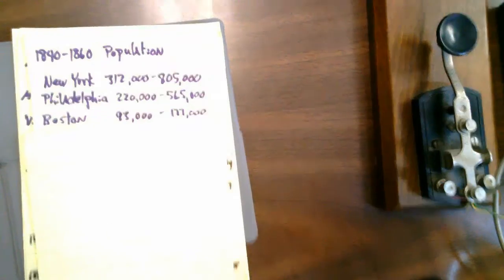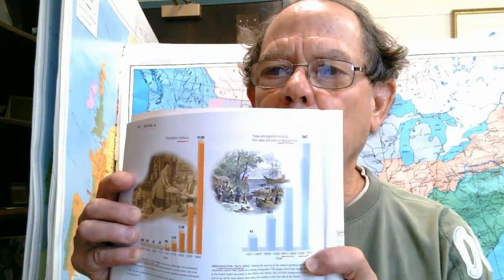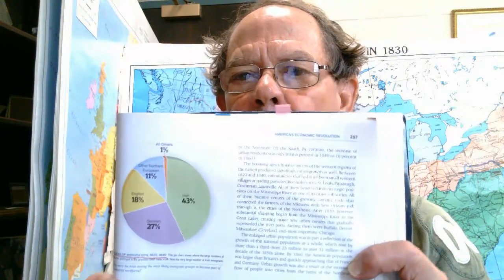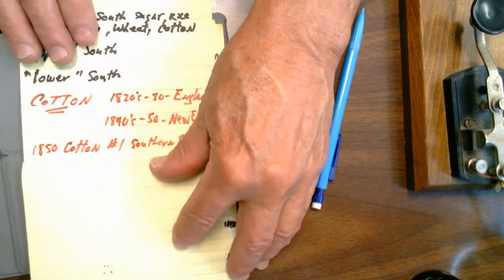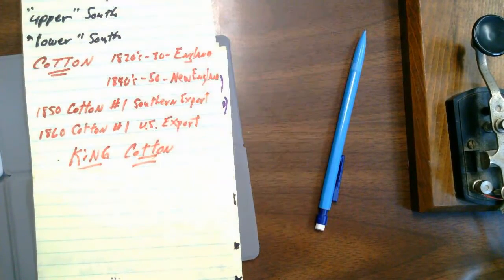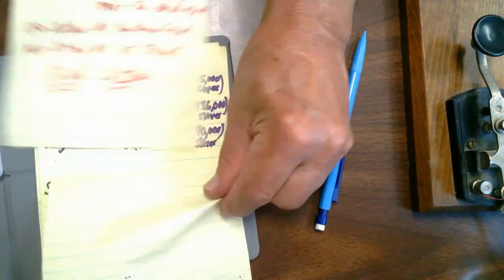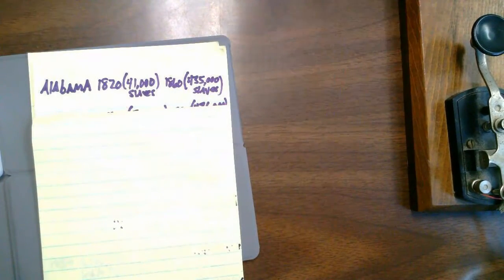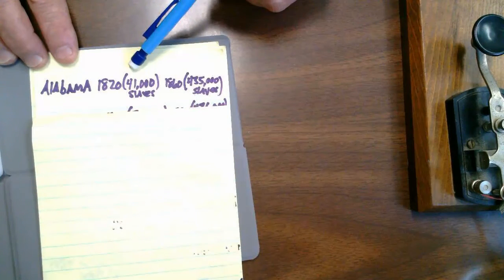Canals, Morse Code, Cotton, South Slavery